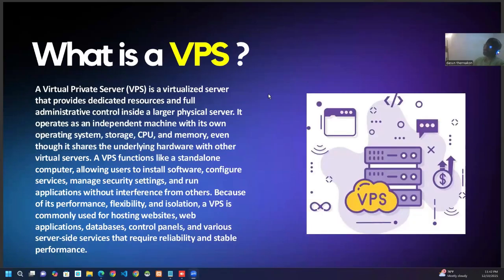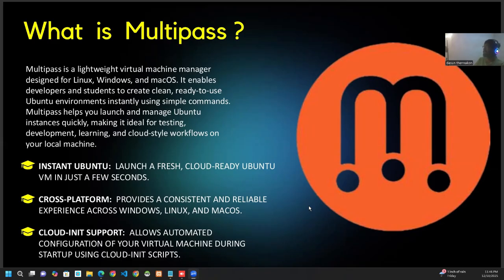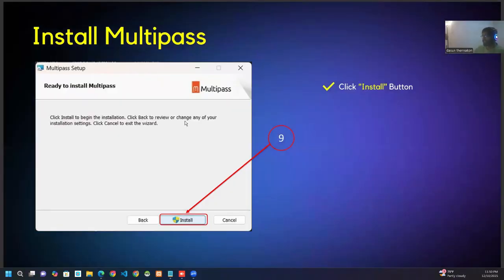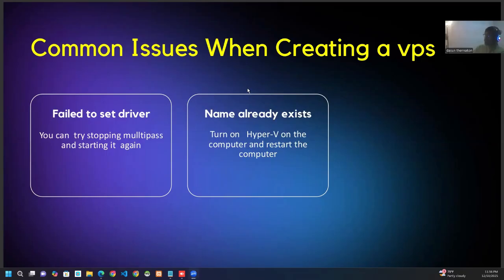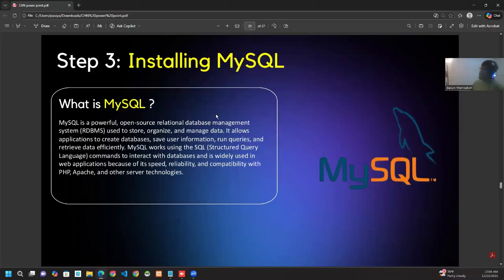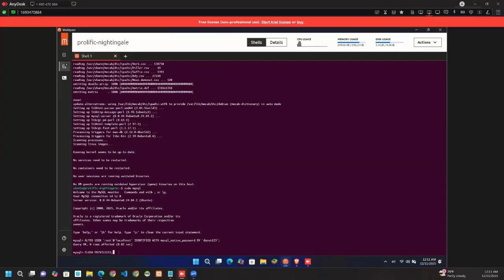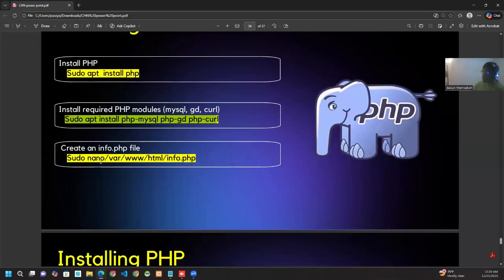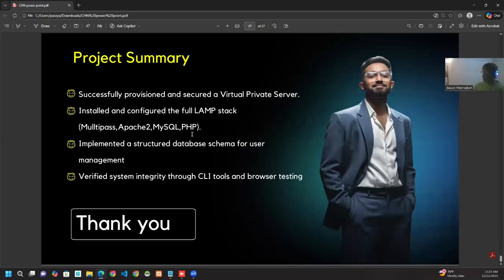VPS Configuration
HELLO GUYS !!!